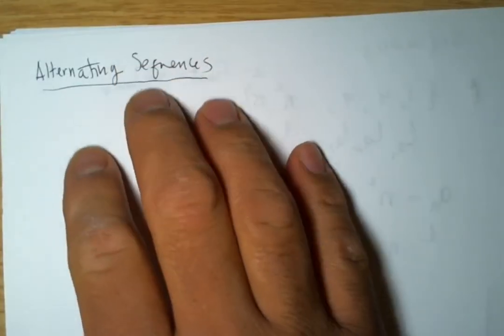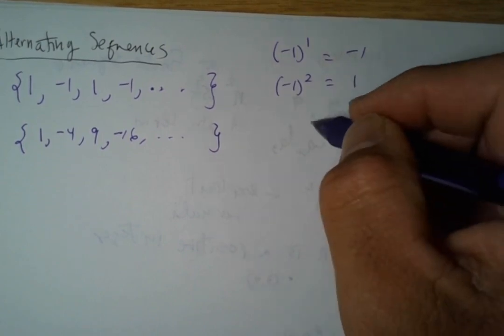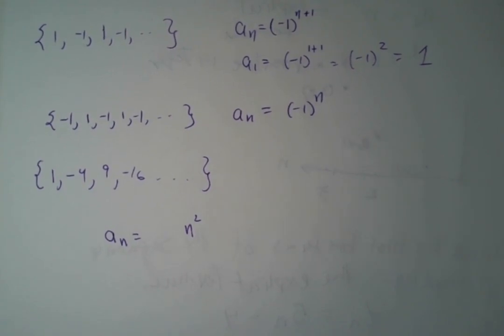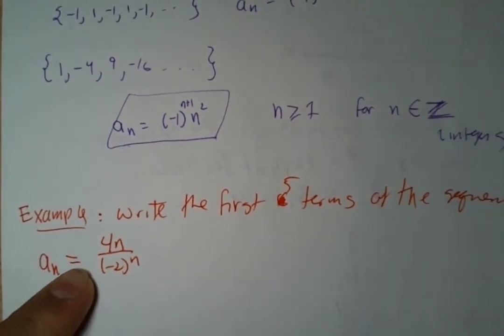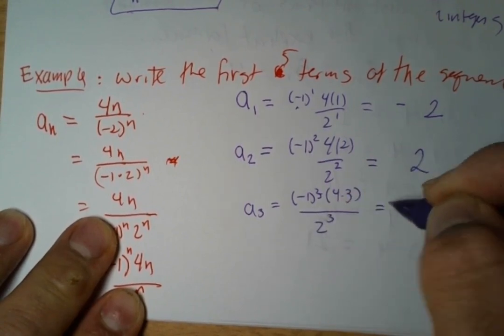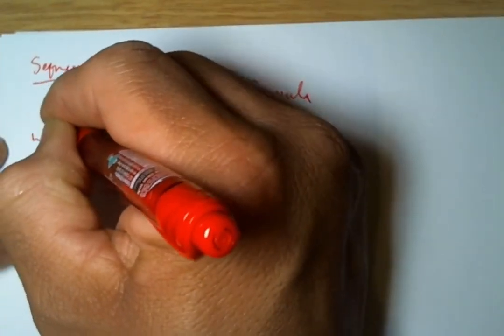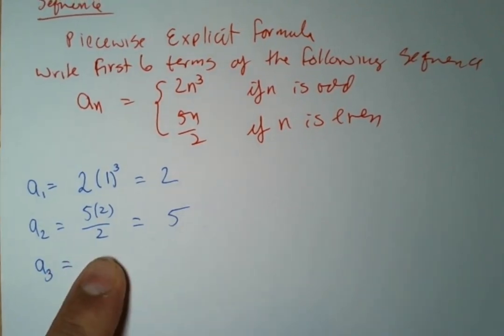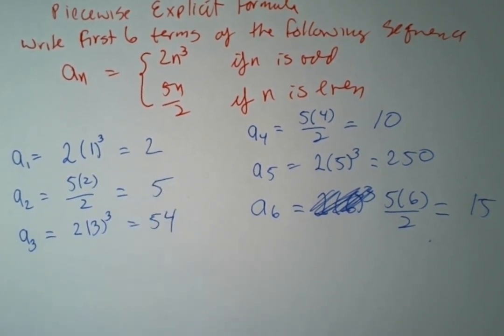MTH 20 Alternating and Piecewise Sequences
The video goes over to kinds of sequences